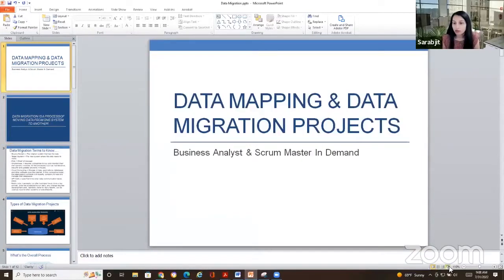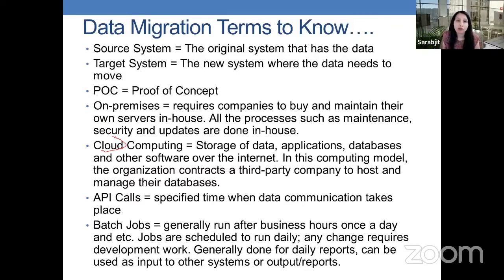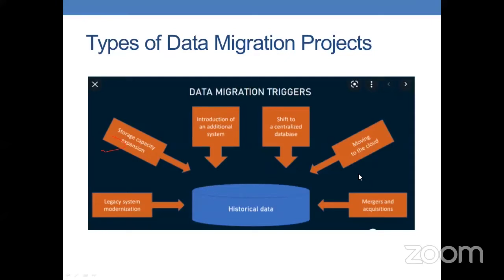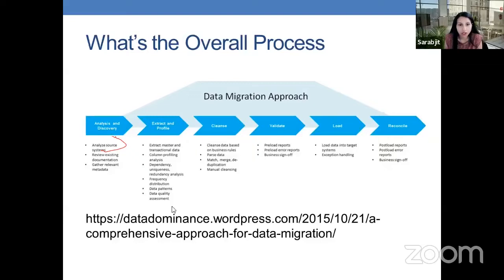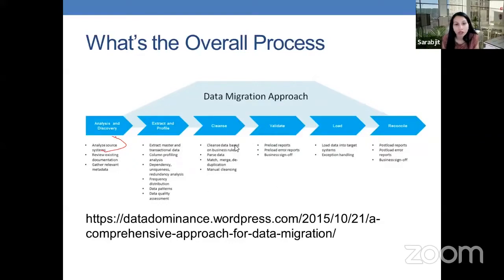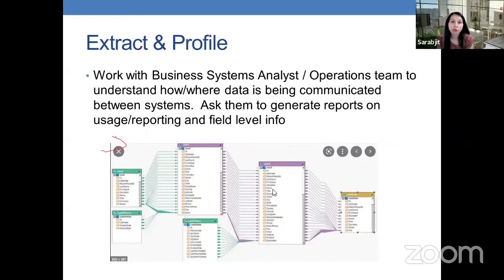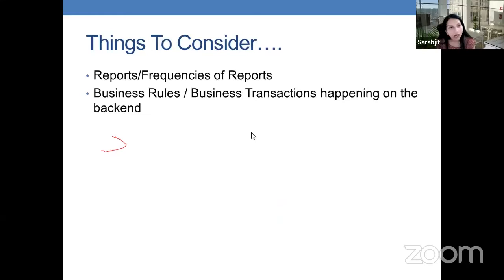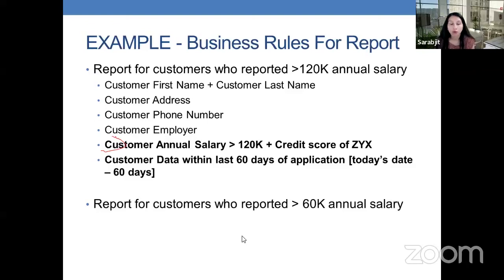Maximizing Efficiency: Data Migration and Mapping Insights from a Business Analyst and Scrum Master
In this video, we explore the essential components of data migration and mapping through the lens of a Business Analyst and a Scrum Master. With years of experience in managing data migration operations, we offer you insights on how to maximize efficiency and reduce risks during the data migration process. We delve into the importance of data mapping, the various techniques involved, and how to leverage them to achieve optimal results. We also discuss the common pitfalls that businesses encounter during data migration and how to avoid them by applying industry-standard practices. We share our expertise on how to determine the scope of your data migration project, prepare your data, and develop strategies to ensure a smooth transition. Learn how to identify the most valuable data assets, prioritize them, and assign the necessary resources to complete the process on time and within budget. If you're looking for expert guidance on data migration, mapping, and streamlining processes, then this video is for you. Enhance your business processes with the right tools and techniques, and combat migration challenges with confidence. Watch now to learn from our collective knowledge and experiences in this field.

In this video, I provide an outline of how Data Migration/Data Mapping projects are implemented:
Data Migration Key Terms
The Different Types of Data Migration Projects
End-to-End Data Migration Approach
Analysis & Discovery
Extract and Profile
Cleance
Validate
Load
Reconcile

And of course, since I love interactive sessions , I answer a whole bunch of Q & A. Enjoy the video & let us know what additional topics you’d like to hear about.

Join us in our FREE Facebook group for a chance to attend live training sessions